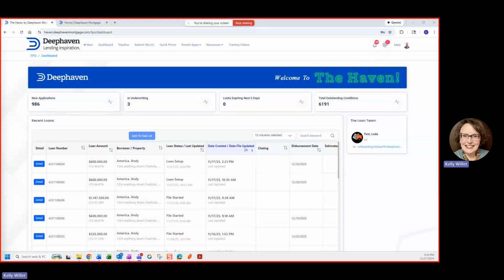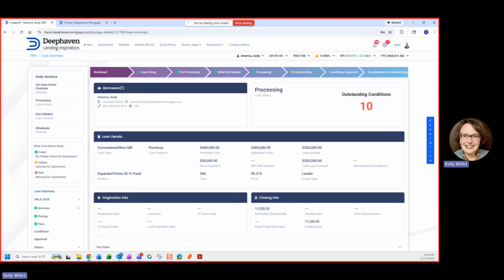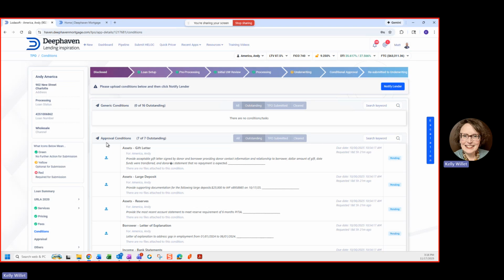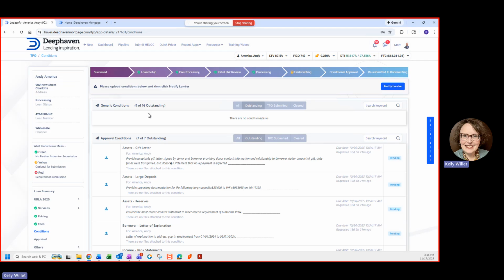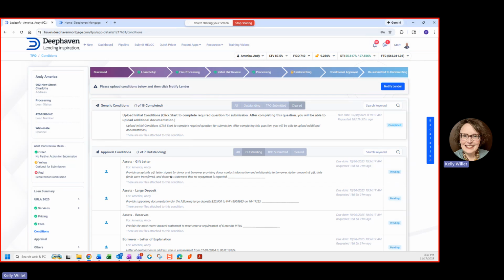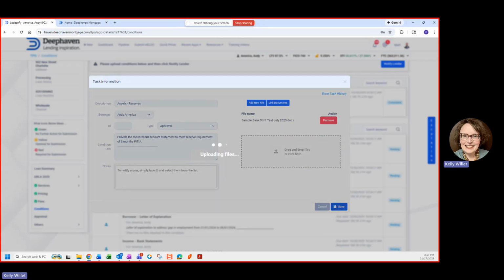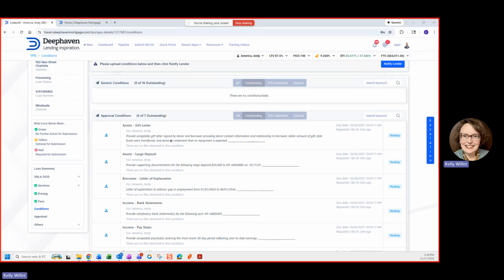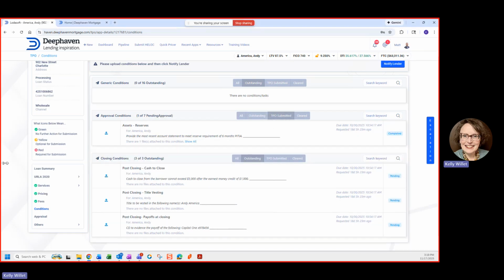Uploading Conditions Post UW Review - The Haven - Wholesale Portal for Deephaven